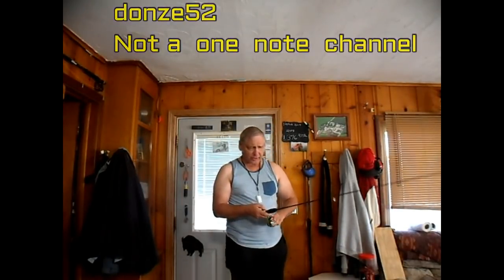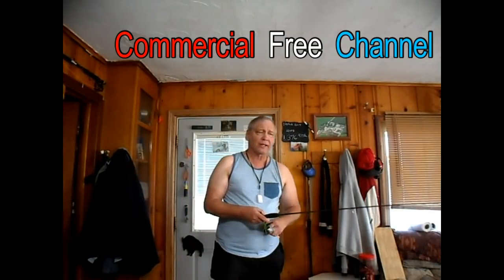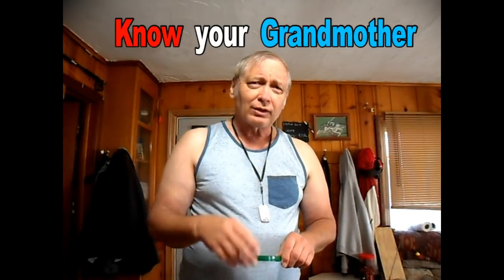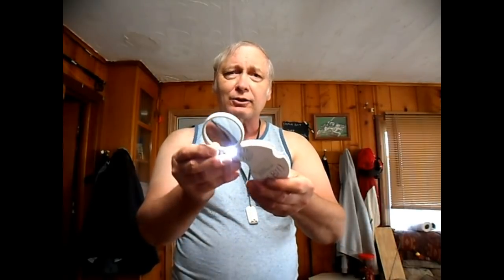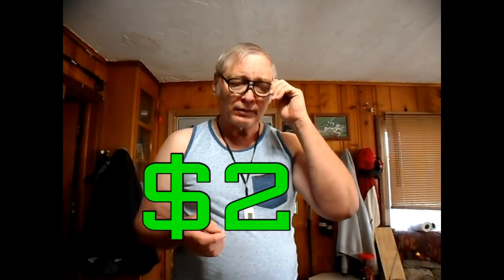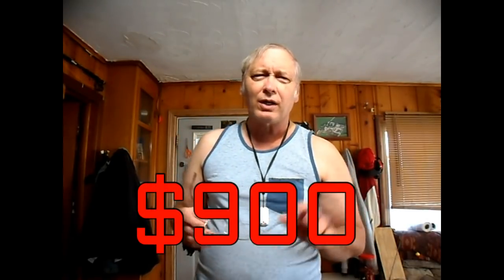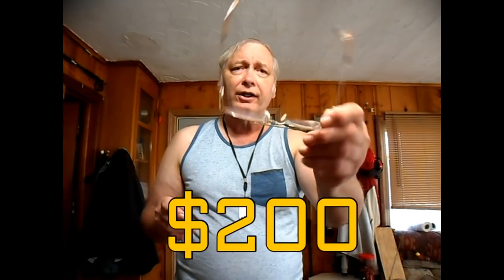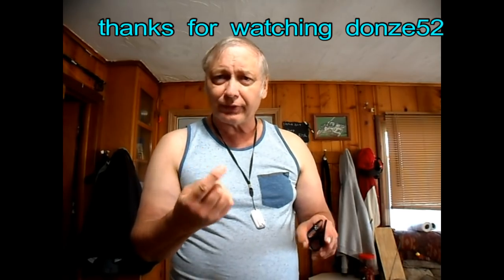4 Options to better Visson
another film I made, you might like is
( When Trees were worth Dying For )